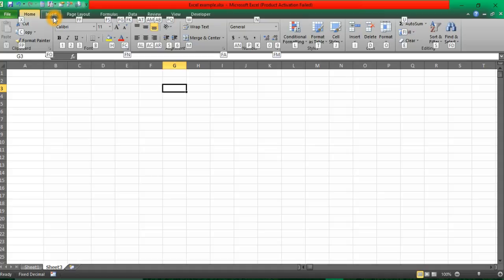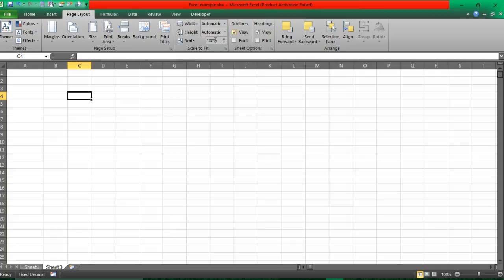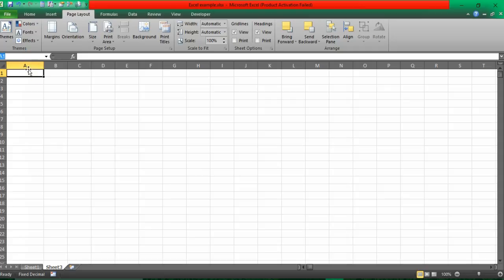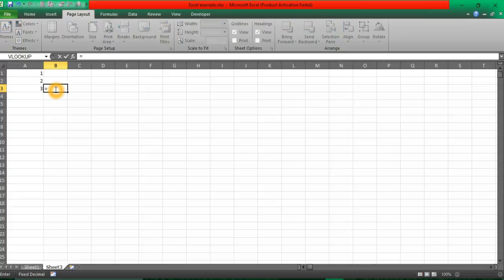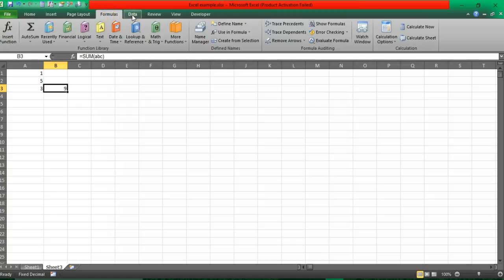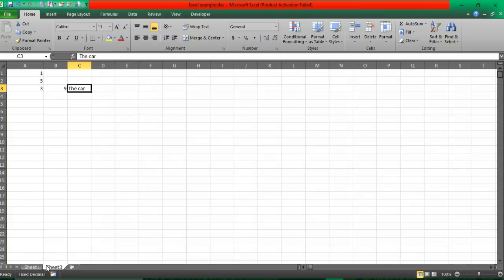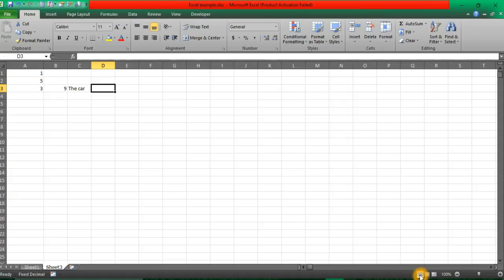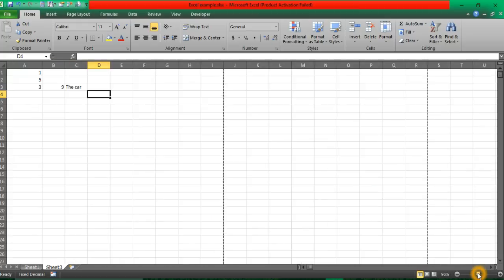INTRODUCTION TO EXCEL : OVERVIEW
A short description about excel, how to navigate against toolbar using shortcuts key , name manager, cells rows and columns.